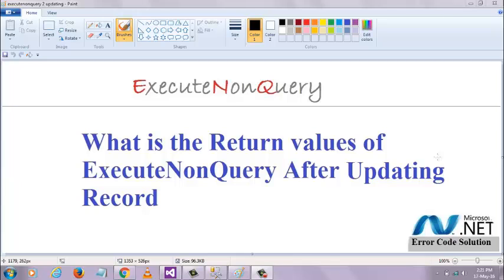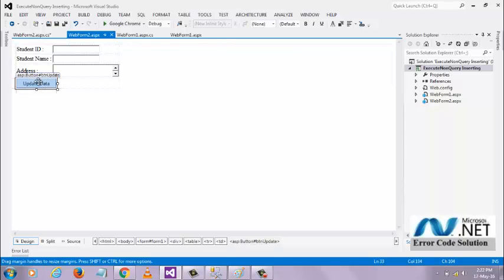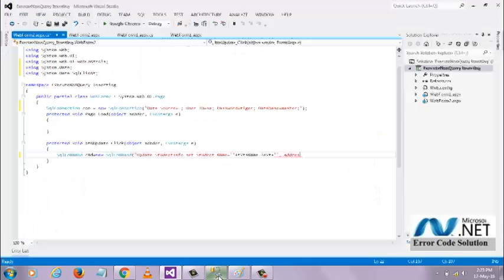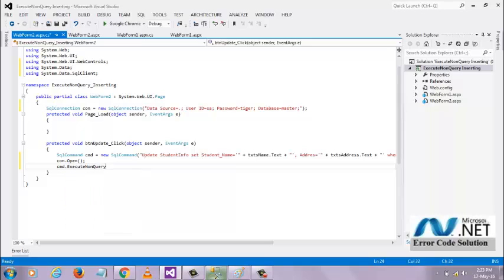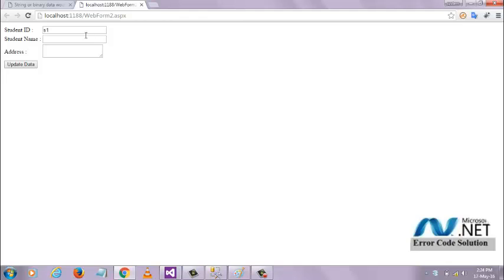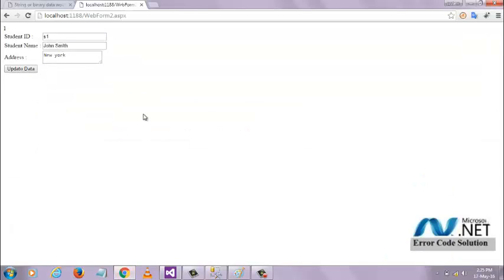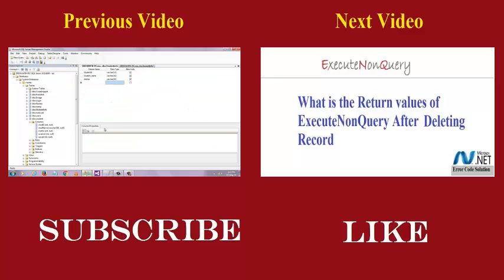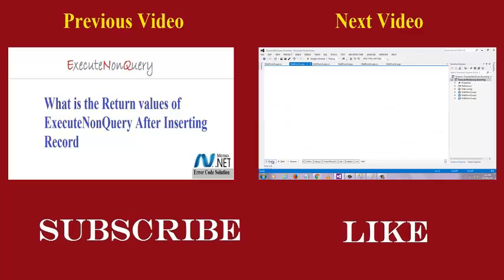Return value of Execute Non Query After Updating Asp net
Hi Koders,

Curious about the return value of EXECUTENONQUERY after updating a record in ASP.NET? Look no further! In this comprehensive tutorial, we delve into this topic and provide you with a clear explanation of what the return value signifies. Join us as we navigate through the intricacies of EXECUTENONQUERY post-update operation in ASP.NET. Whether you're a novice or a seasoned developer, this video offers valuable insights to deepen your understanding of database interactions in ASP.NET. Watch now to gain clarity on this crucial aspect of data manipulation.